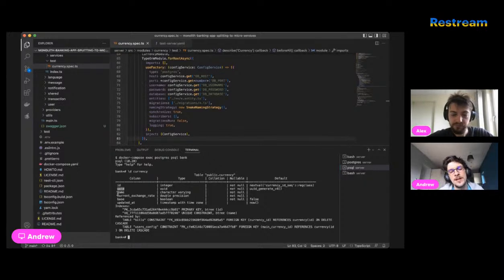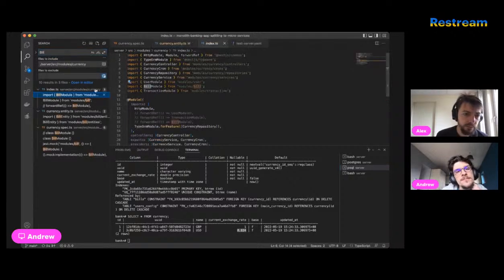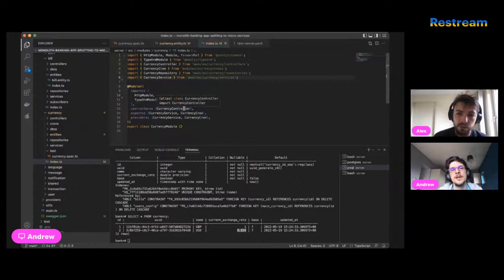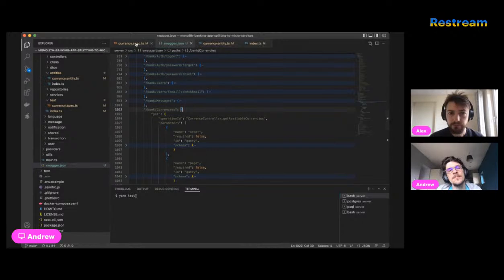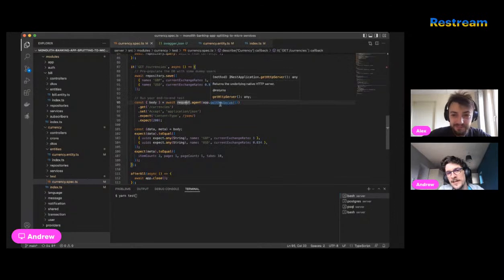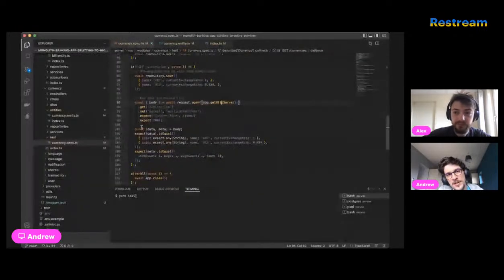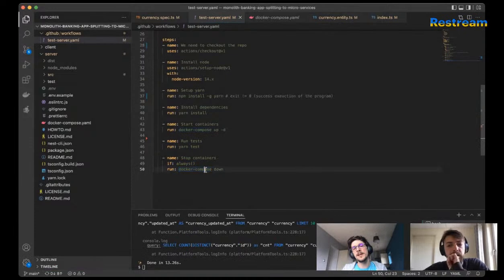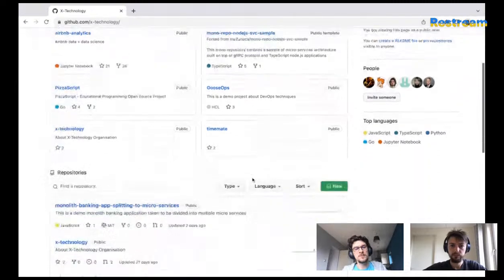Banking Monolith and NestJS - Part III - First Microservice - XTechnology Saturday Morning Code Hour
21th of May 2022 10am CET, we go live again with XTechnology Saturday Morning Code Hour!
It's a 1 hour session where our experts and guests will improvise and explore topics live. This is a mentoring initiative for junior and middle science and technology explorers. This time it is

Banking Monolith and NestJS - Part III - First Microservice by
Andrew Reddikh - Software engineer with expertise in software development, microservice architecture, and cloud infrastructure

In this session we are cutting first microservice from a banking application. Joined to learn more about NestJS, microservices and Node.js!